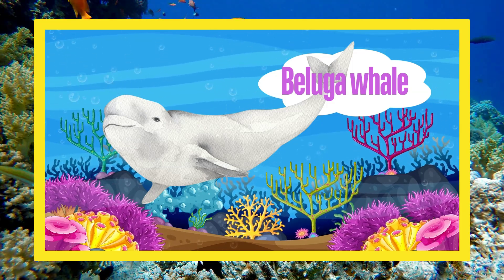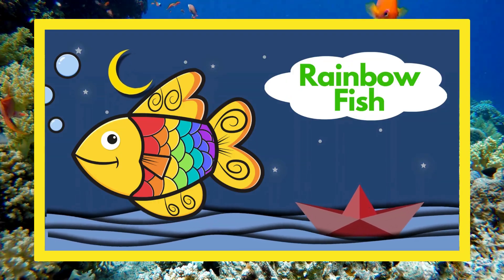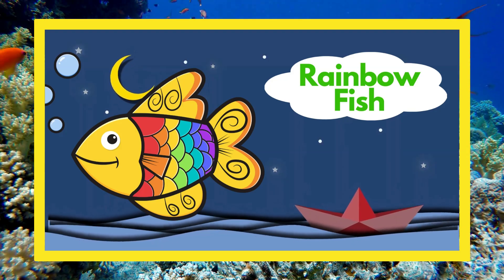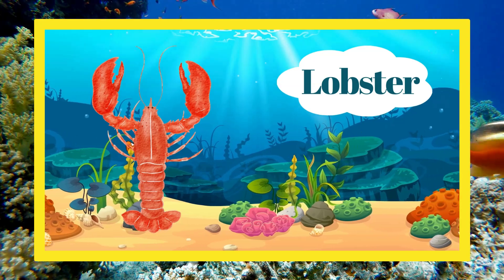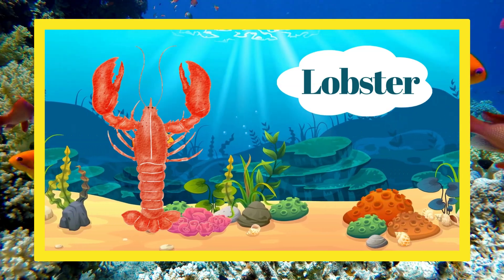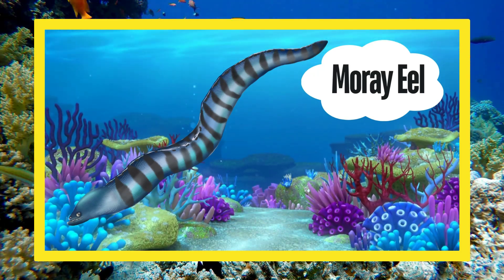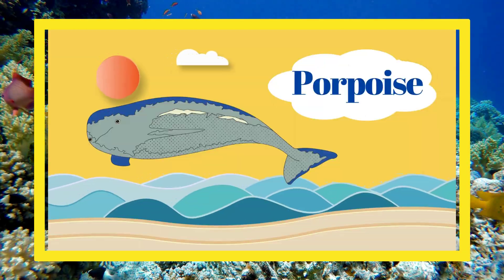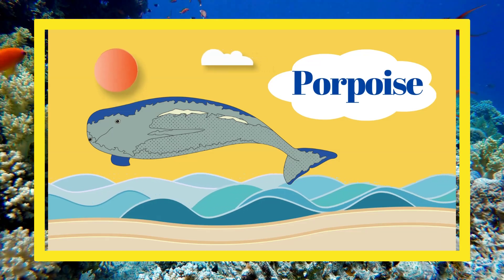20 Sea Animals Names in English || Aquatic || English Educational Video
20 Sea Animals Names in English || Aquatic || English Educational Video